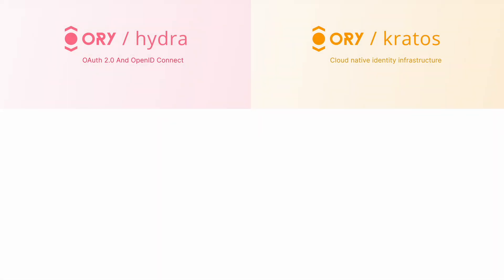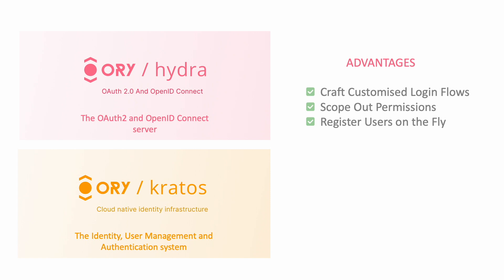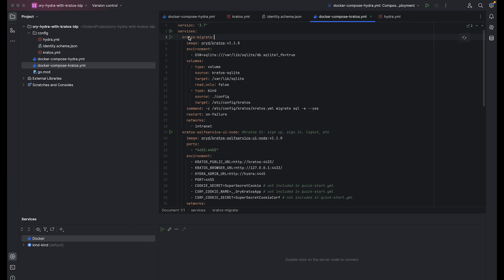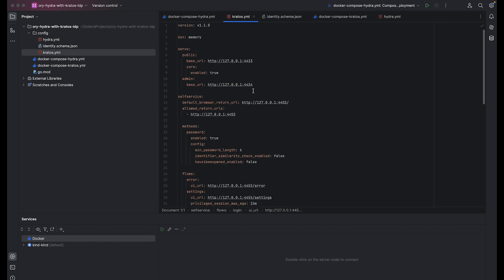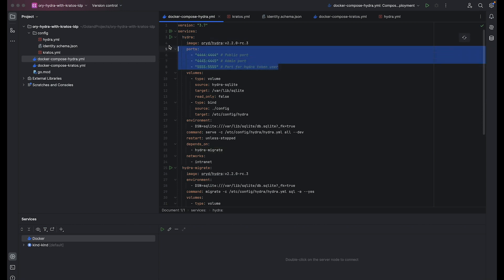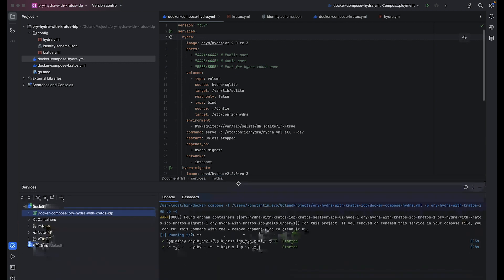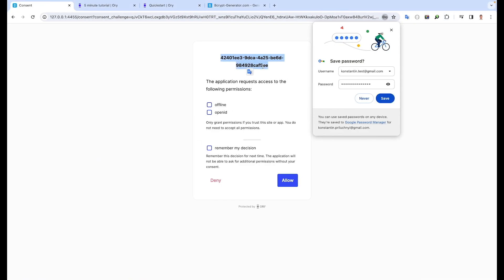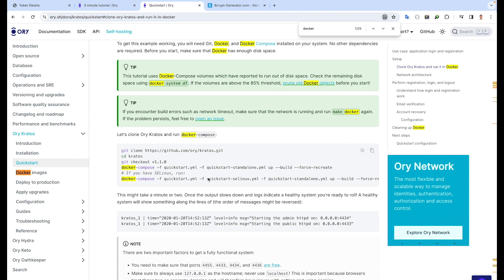Introduction and Local setup [Ory Hydra, Ory Kratos]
00:00 Introduction to Ory Hydra & Ory Kratos
03:07 How to Hydra and Kratos communicate (Auth code flow example)
05:29 Ory Kratos configuration
10:54 Ory Hydra configuration
13:37 Local testing with Postman and Golang App